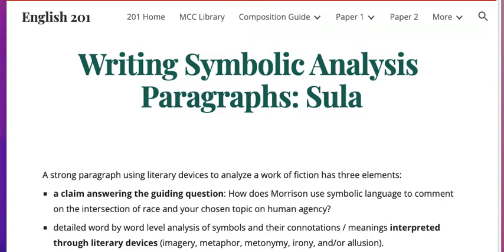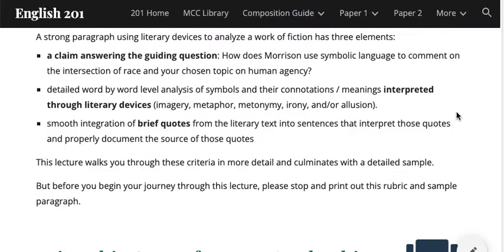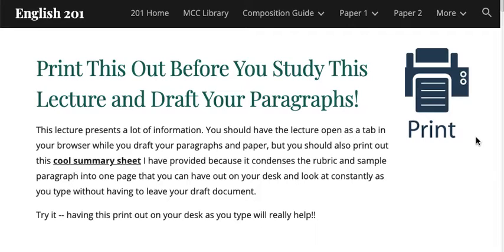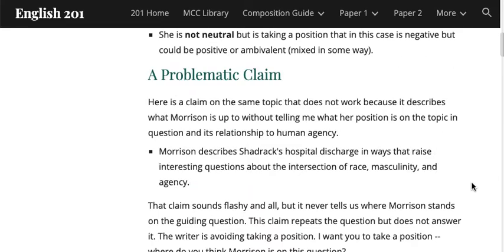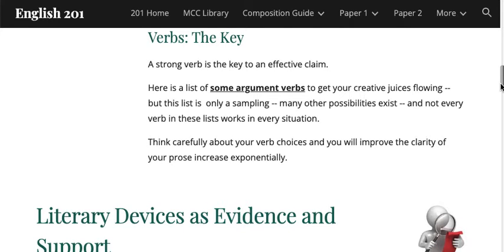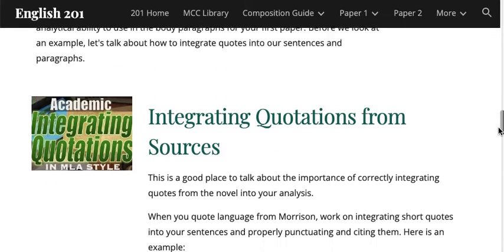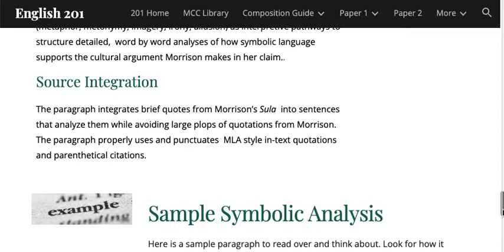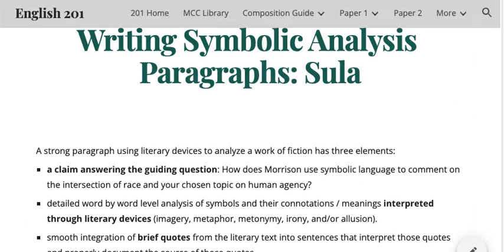Read the Lecture